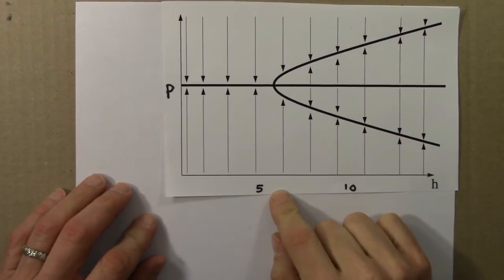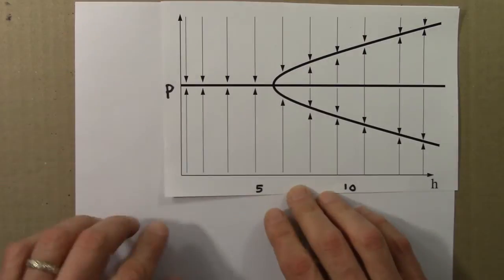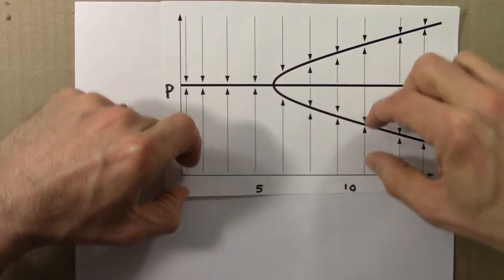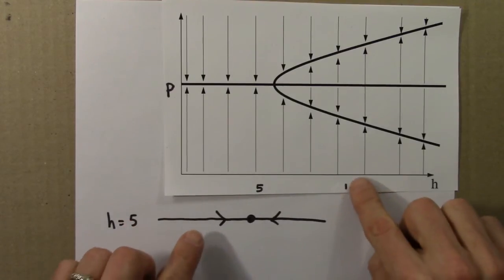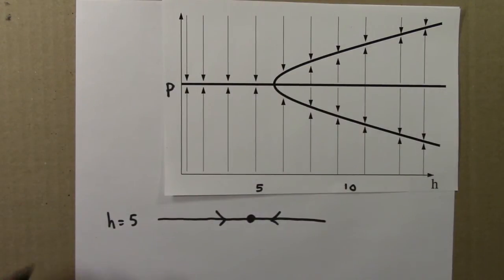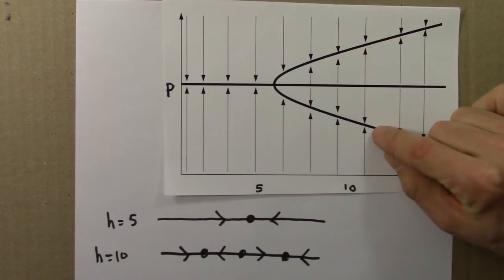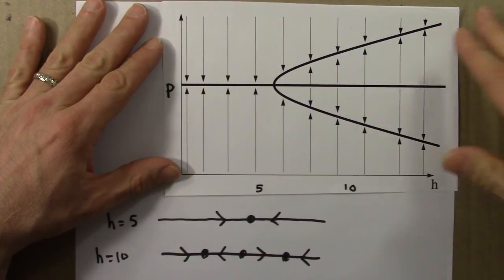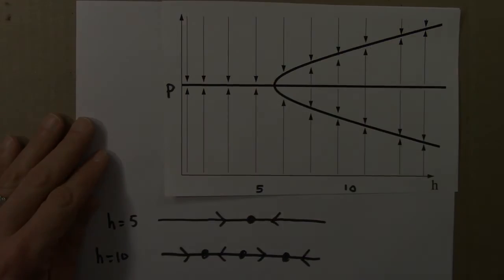Dynamical Systems And Chaos: Bifurcation Diagrams Quiz 2 (Solutions)